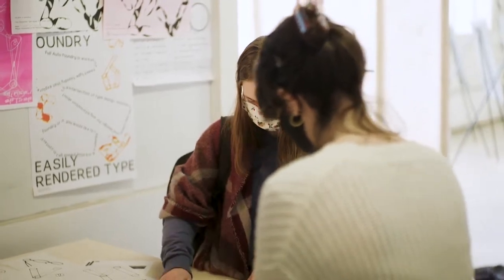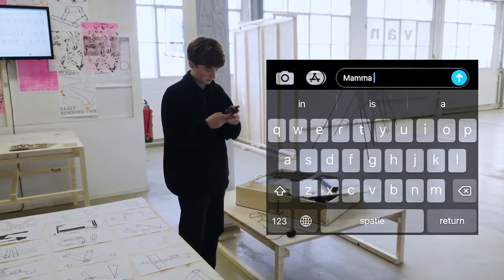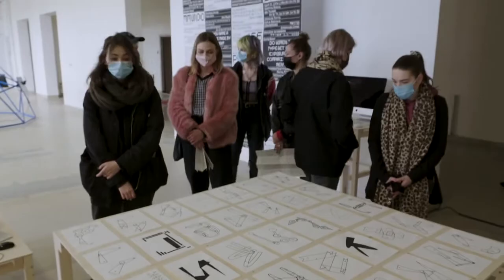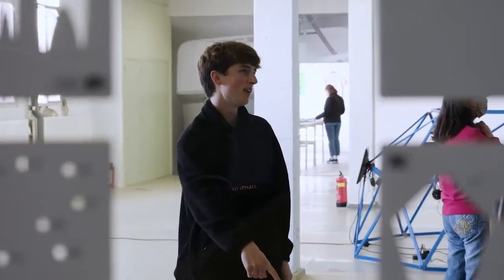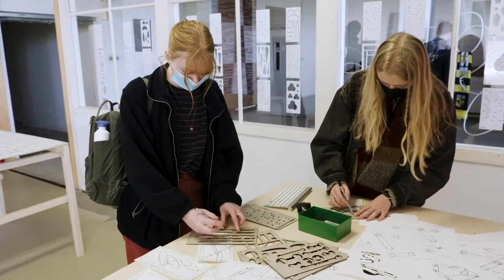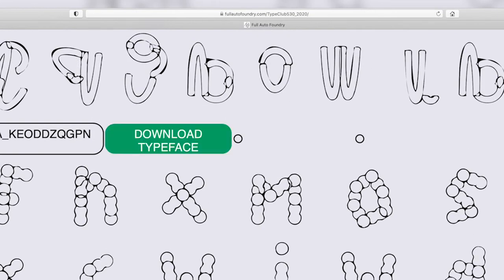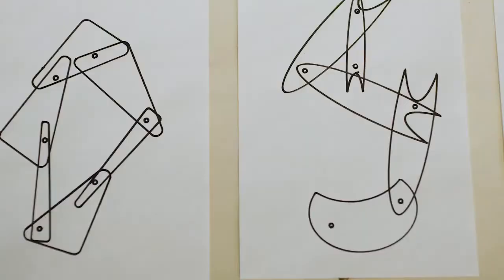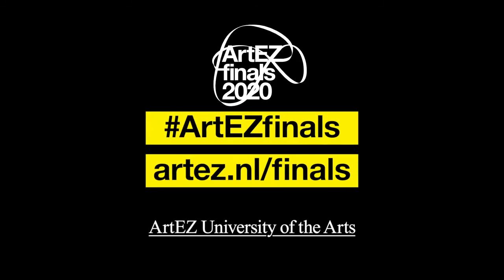ArtEZ Institute of The Arts